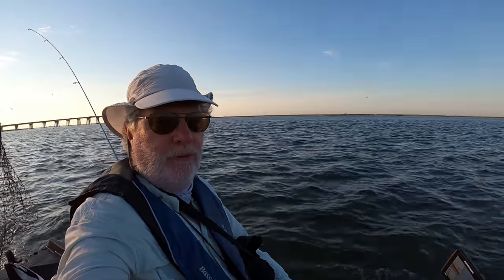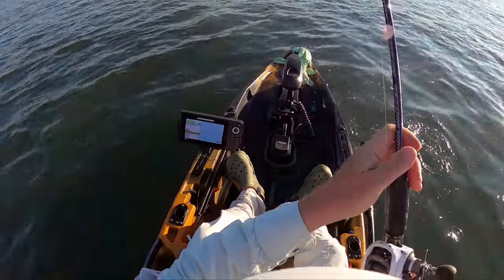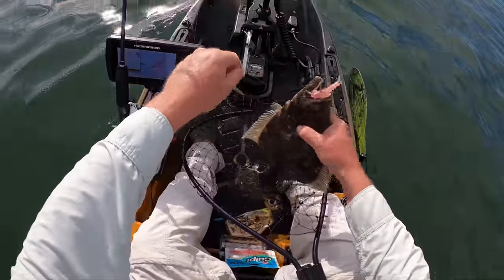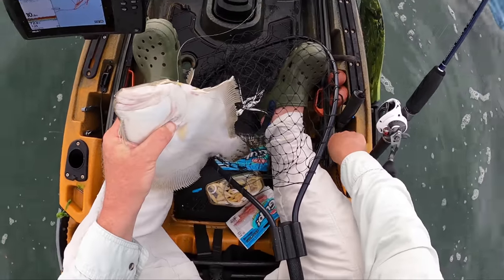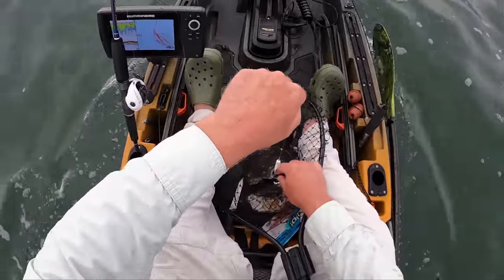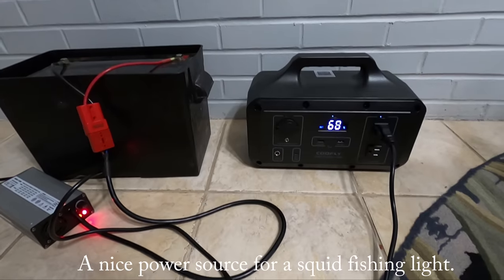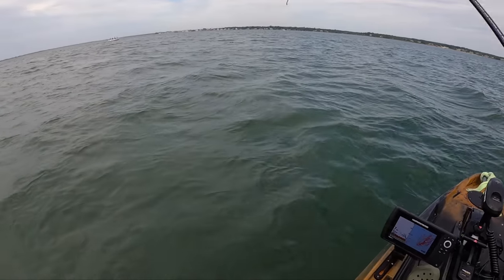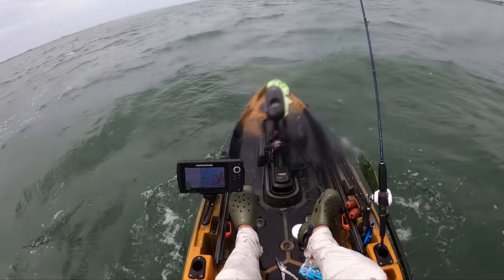Hot Weather Bay Fishing Yields Limit+ What Triggered Bite?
A great example of how to catch Summer Flounder (Fluke) in hot weather as you'll see the fishing go from terrible to awesome as if someone flipped a switch! Bait often comes in with the hot weather, but it can mess up the water quality. Choosing where and when to fish makes a big difference in your catch. I debut a new rod on this trip!

Kayak Cart

Coofly Power Station + Solar